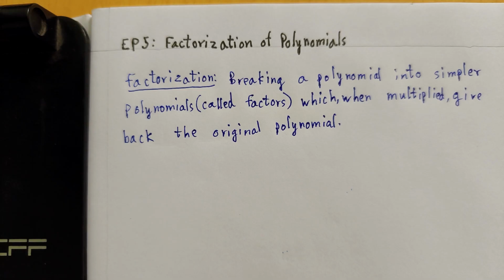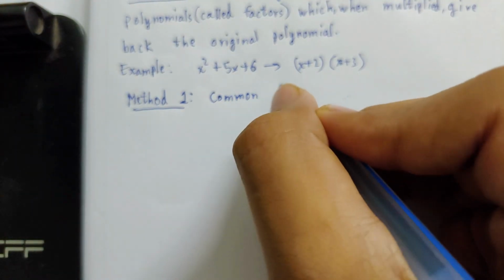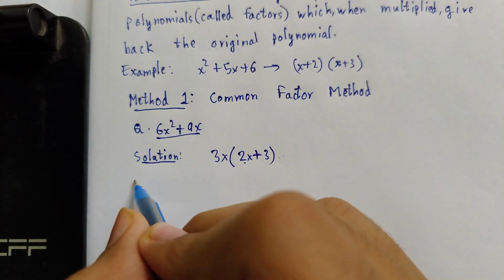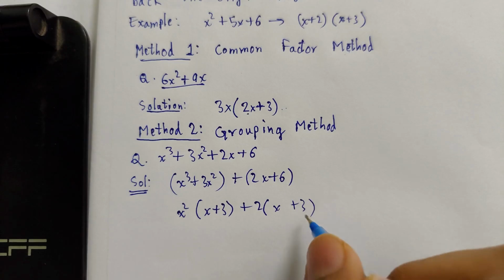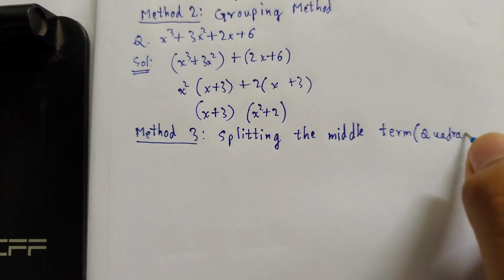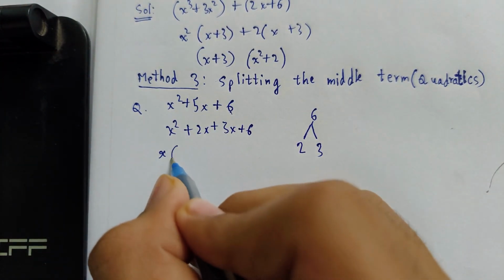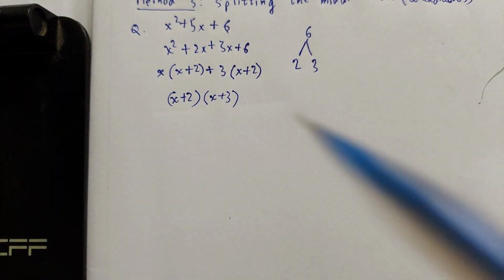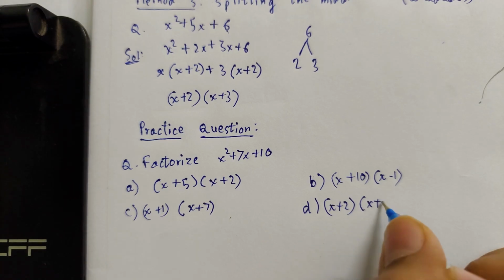Factorization of Polynomials | Basics in Mathematics Ep 5 | Harsha Explains Stuff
In Episode 5 of Basics in Mathematics, I explain how to factorize polynomials step by step with easy handwritten examples.
Learn the common factor method, grouping method, and splitting the middle term for quadratic polynomials. Perfect for beginners and Class 8, 9, and 10 students preparing for school exams and foundation courses.

Method 1: Common factor method

Method 2: Grouping method

Method 3: Splitting the middle term

Practice question for you!

💡 Perfect for CBSE / ICSE / IIT Foundation students.

👇 PRACTICE QUESTION:
Factorize: x² + 7x + 10
a) (x + 5)(x + 2)
b) (x + 10)(x – 1)
c) (x + 1)(x + 7)
d) (x + 2)(x – 5)

Drop your answer in the comments! ⬇️

🔔 Next Episode: Division of Polynomials – Ep 6